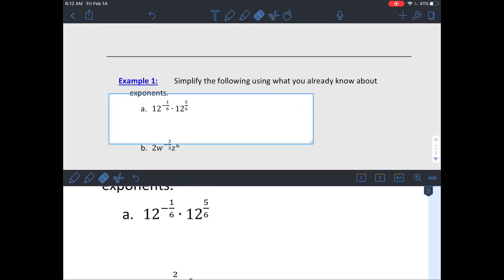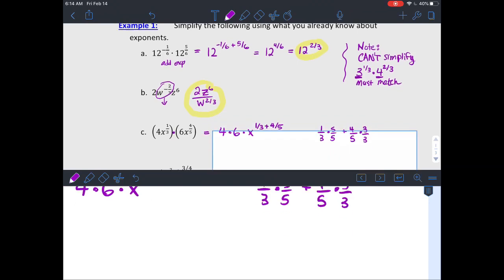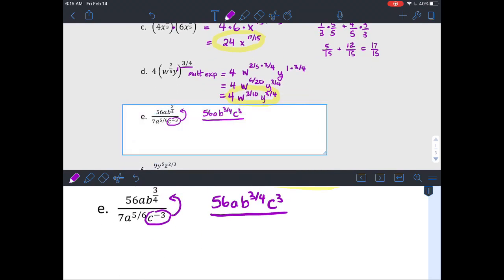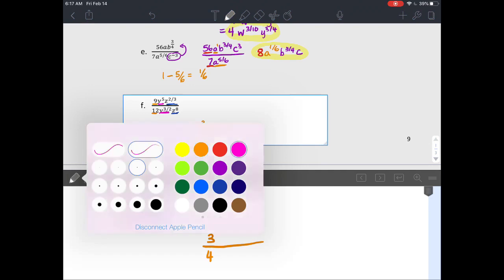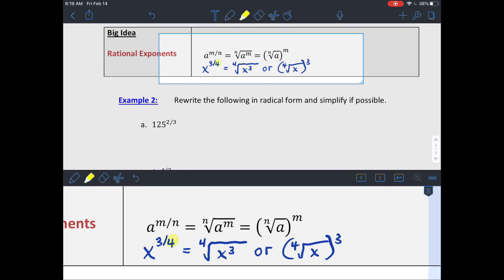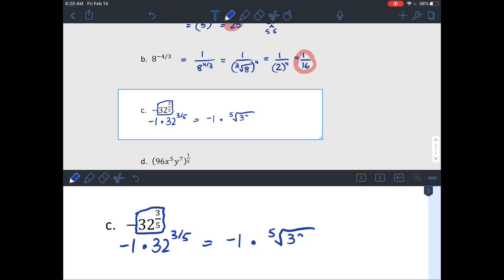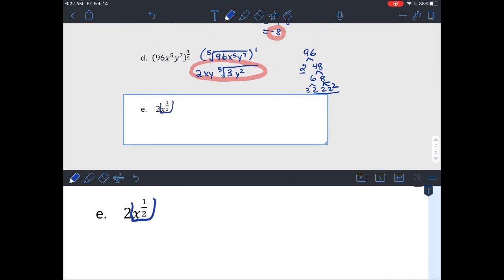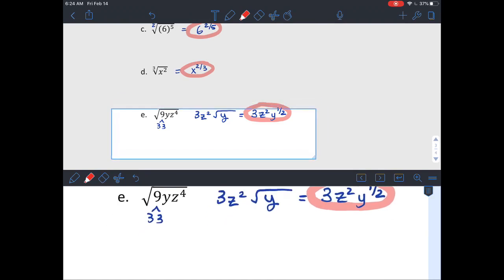Algebra 2 - 7.2 Rational Exponents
Includes switching between radical and exponent form.